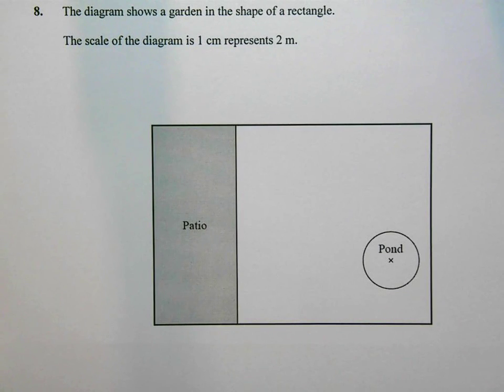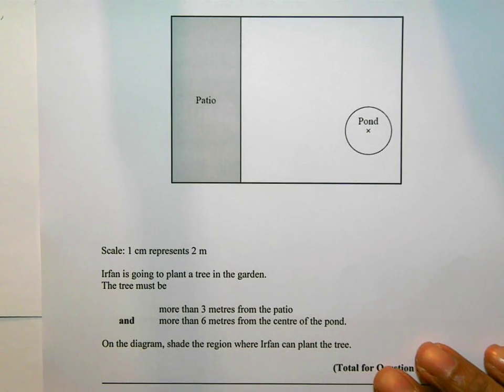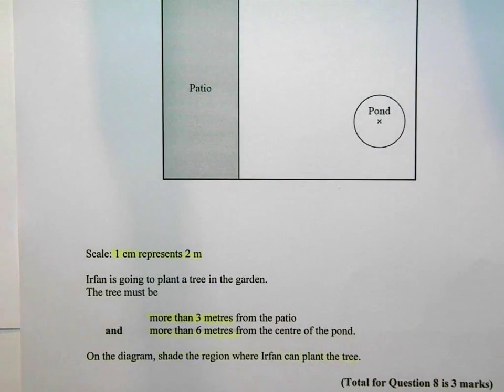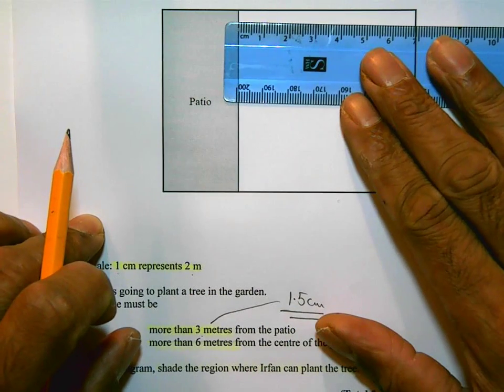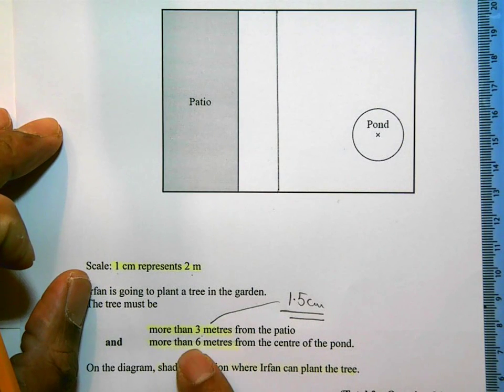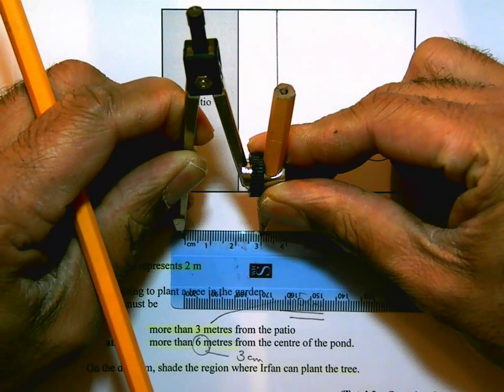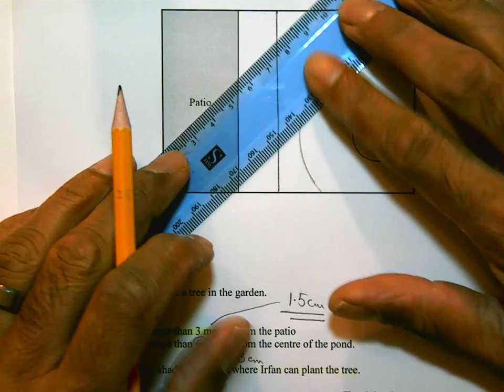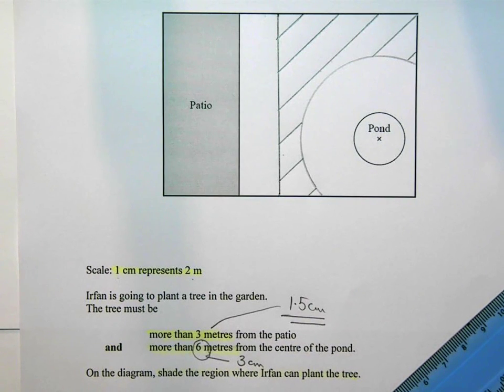Q8 June 2014 Higher P1